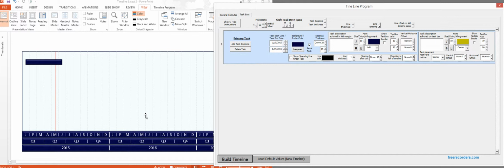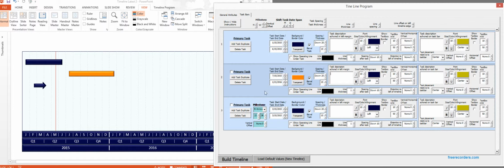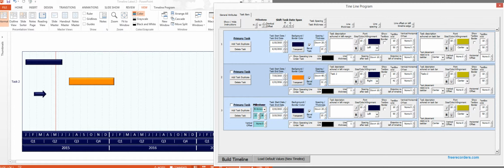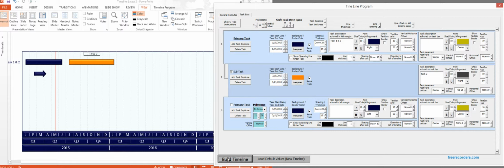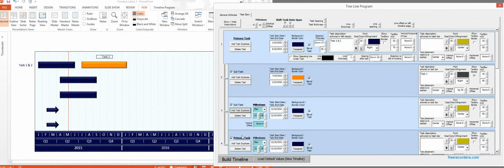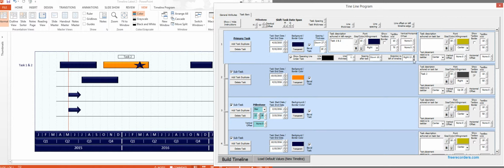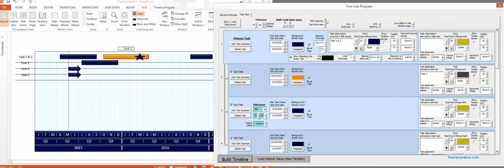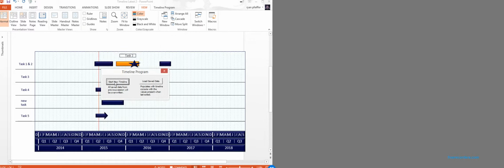Timeline Second half